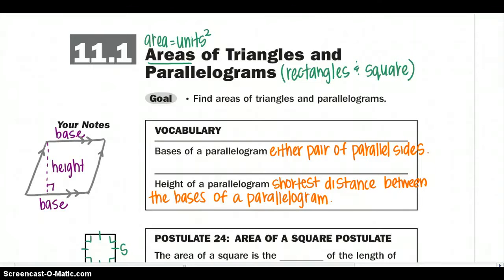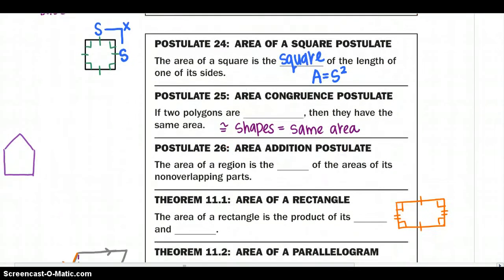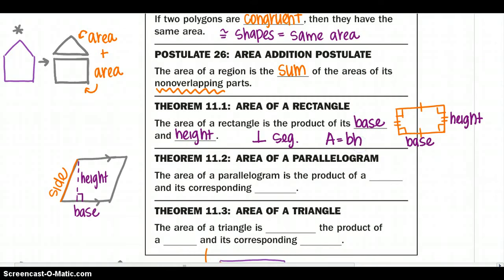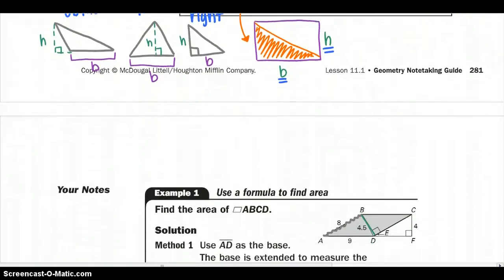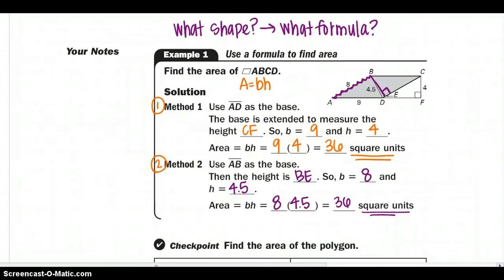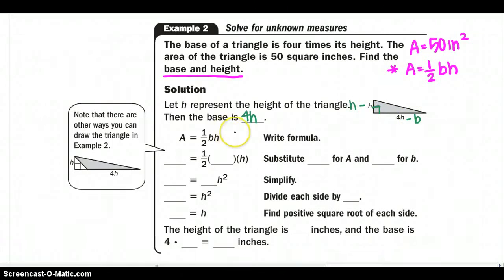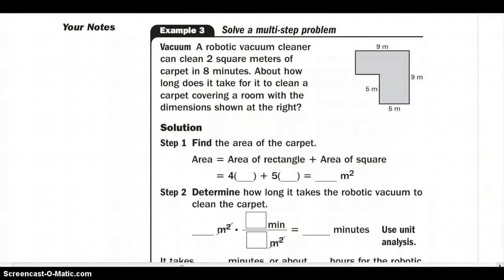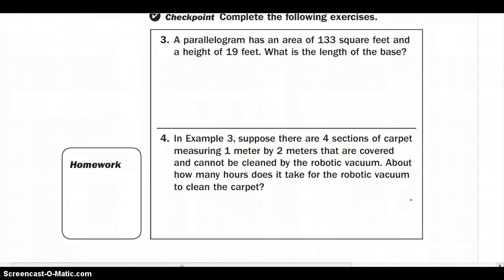11 1 Area of Triangles and Parallelograms